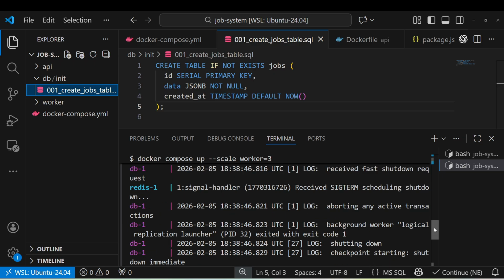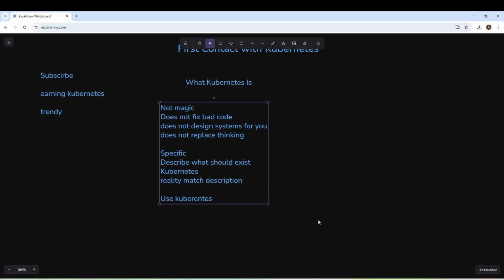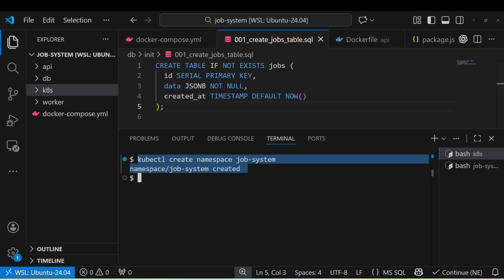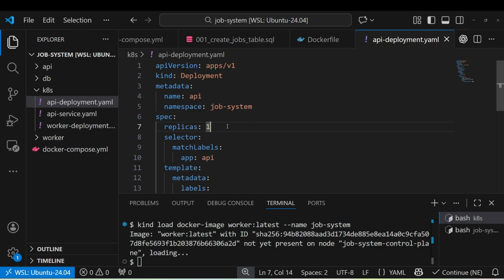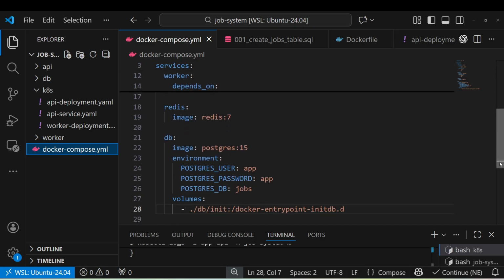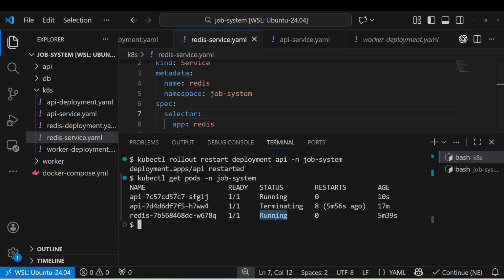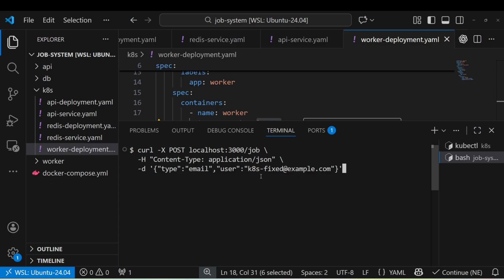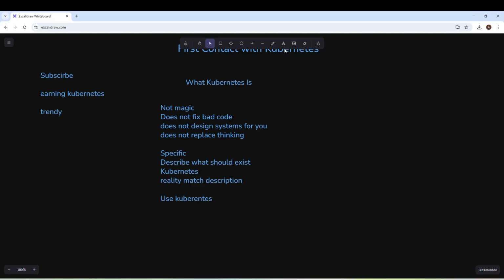The Real Reason Kubernetes Was Created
In this episode, we take first contact with Kubernetes — without adding features, without hype, and without magic.

The system already works.
Jobs are processing.
The API is healthy.
Redis is running.

And yet… everything depends on one thing:
me being awake.

That’s the real problem Kubernetes solves.

In this video, you’ll see:

Why Kubernetes doesn’t “fix” your app

How Docker Compose hides dangerous assumptions

A real service discovery failure (EAI_AGAIN redis)

Why Kubernetes forces you to be explicit

How self-healing actually works (no scripts, no restarts)

Declarative scaling — without copy-paste ops

This is not a Kubernetes tutorial.
This is not a production setup.
This is how real systems earn Kubernetes.

If you’ve ever:

Restarted containers manually

Scaled workers by hand

Dug through logs at 2 AM

Wondered why Kubernetes feels “overkill”

This episode is for you.

📌 Episode 2 of the series: Life Without Kubernetes
📌 Episode 3 gets worse: crash loops, lying health checks, and scaling disasters.